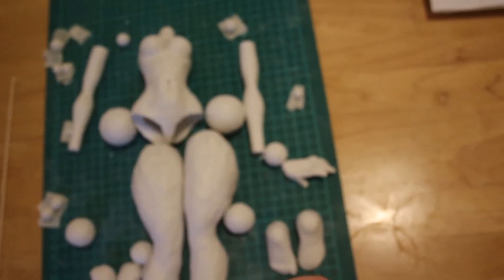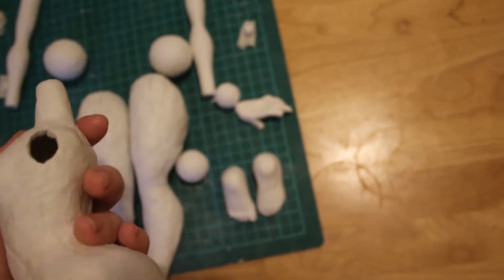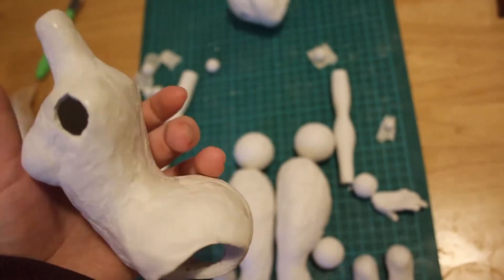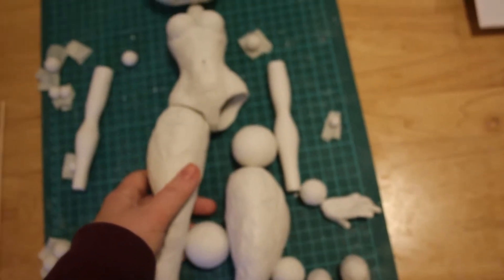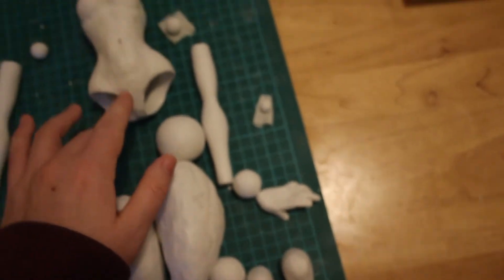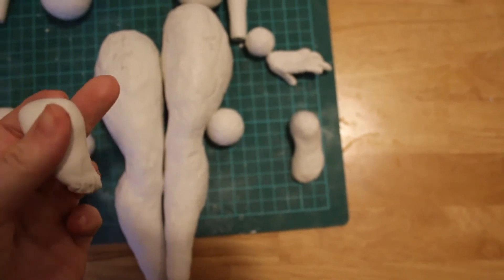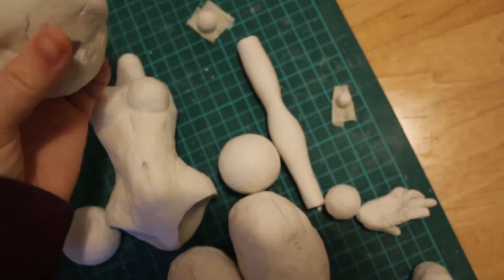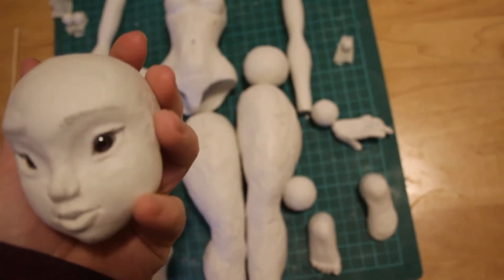BJD Making Vlog: Body (Part 6)